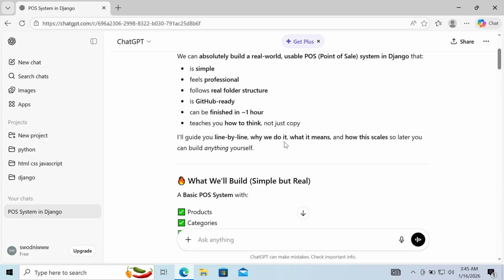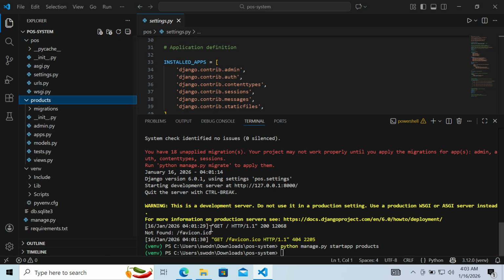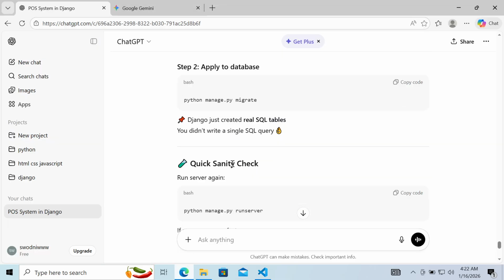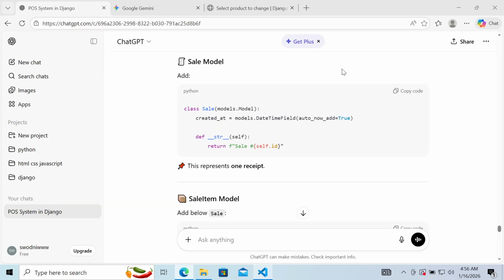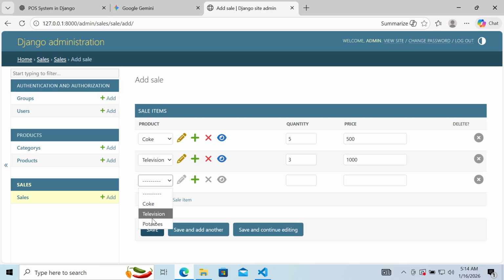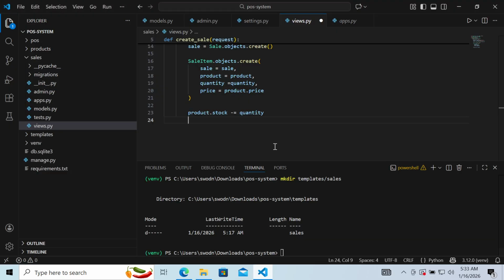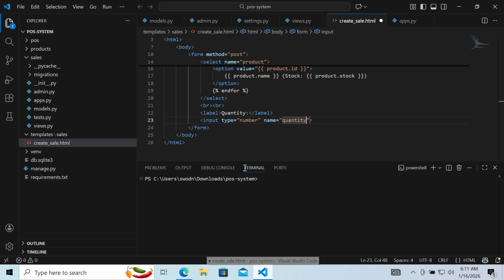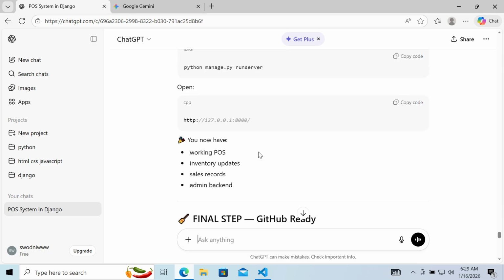Point of Sale Software using Django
A really cool project that uses:
Django
html
python